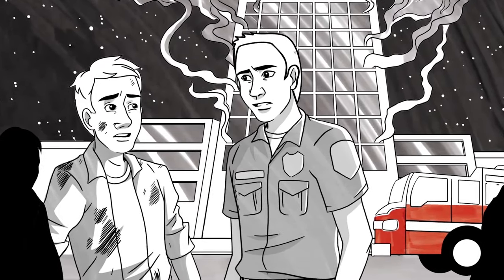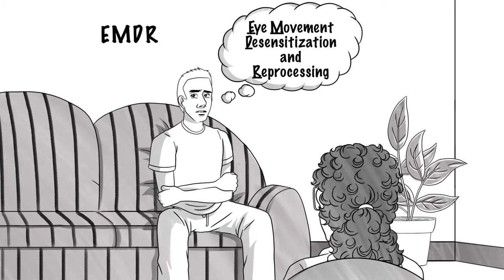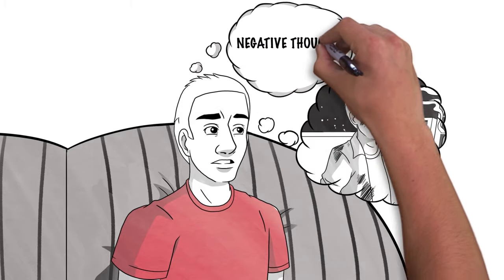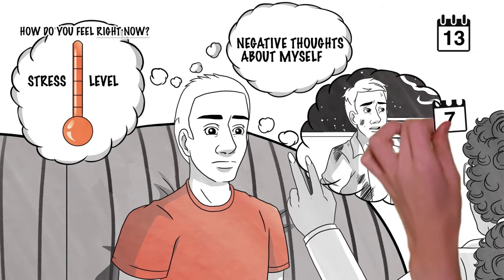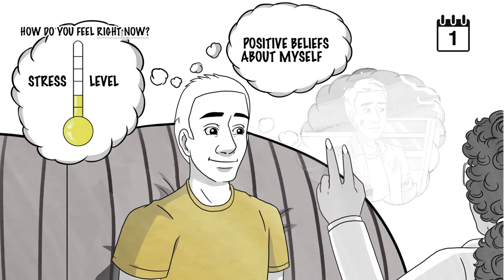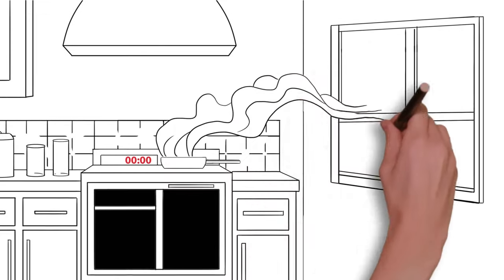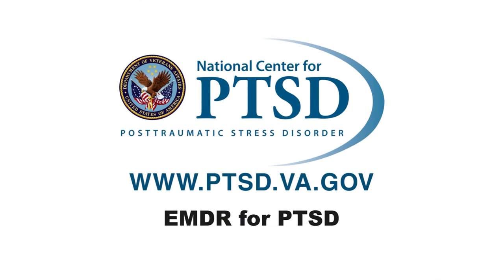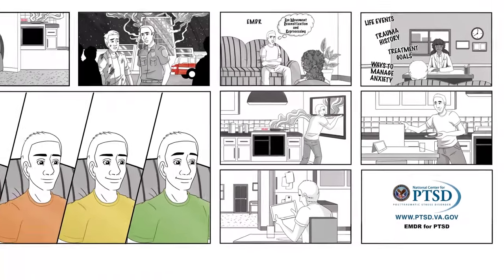Eye Movement Desensitization and Reprocessing (EMDR) for PTSD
PTSD may develop after experiencing a traumatic event. Trauma-focused therapies, such as Eye Movement Desensitization and Reprocessing (or EMDR) are the best treatment options. Learn about EMDR and what to expect in therapy in this short, animated whiteboard video.